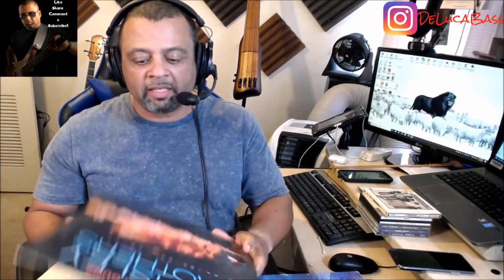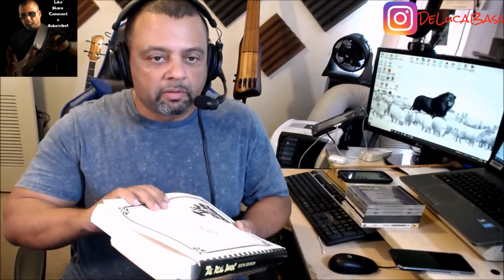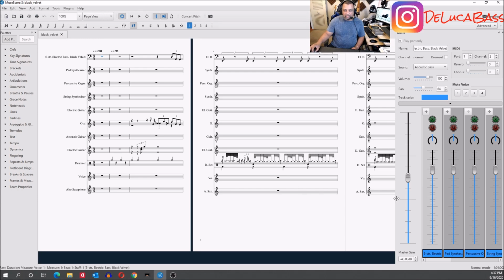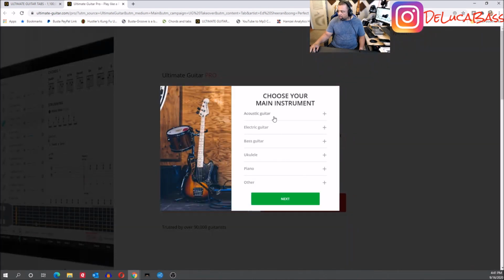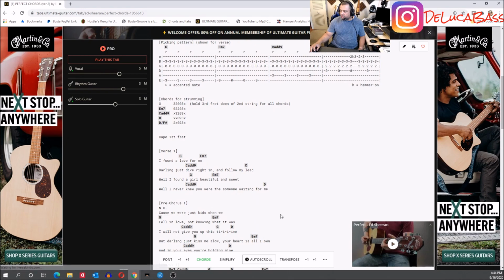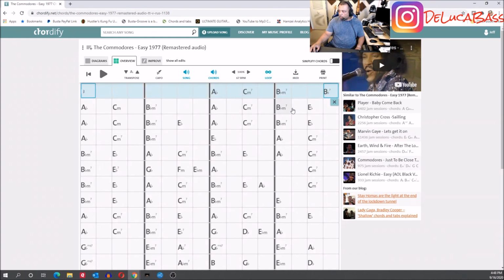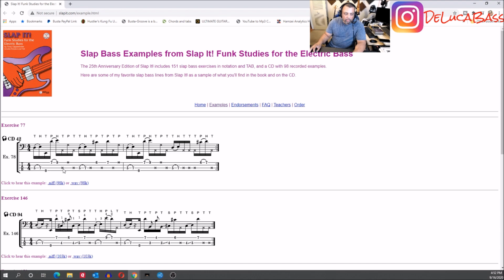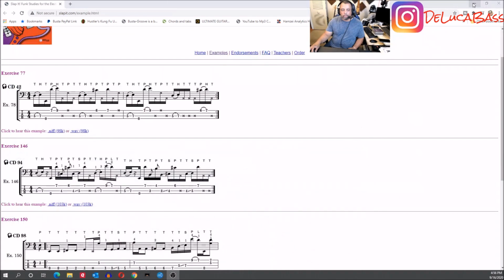Practice? Here's how I learn songs.....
I need to get some subs on that channel so I can unlock some cool YouTube features.

Thanks!

Here is a list of things i do while in the process of learning songs. There are a couple of other I forgot to mention in the video but maybe I'll make a part 2 video one day. The main thing for me is always using my ears first to learn and then using tools if I get stuck.

If like the content please donate to the DeLuca "Retirement Fund" on PayPal.